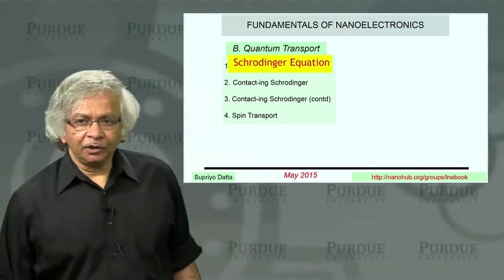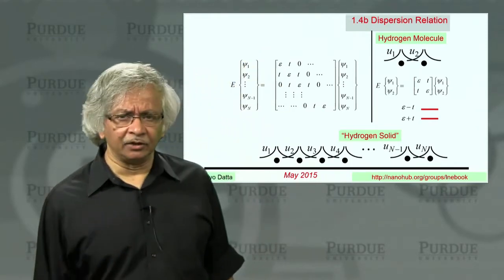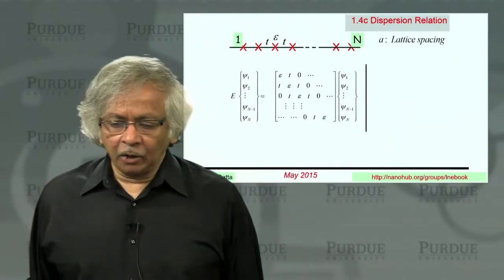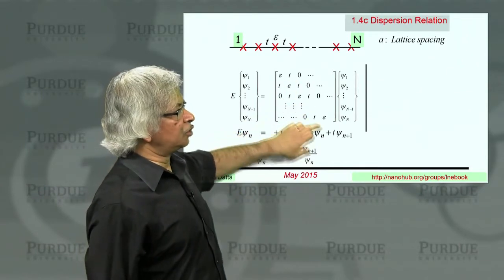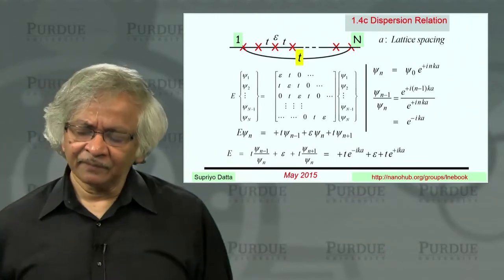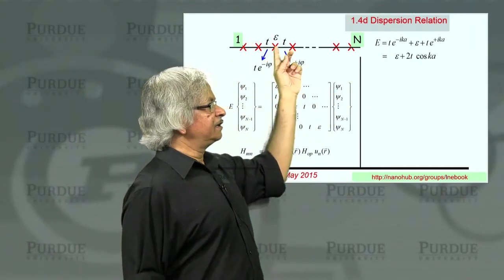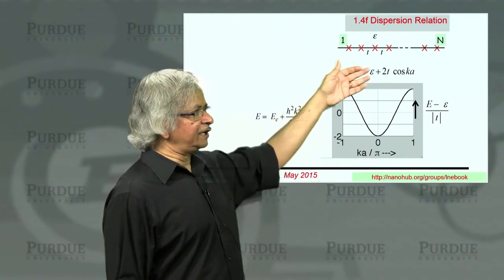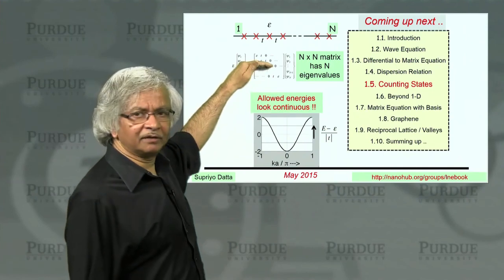nanoHUB-U Fundamentals of Nanoelectronics B L1.4: Dispersion Relation